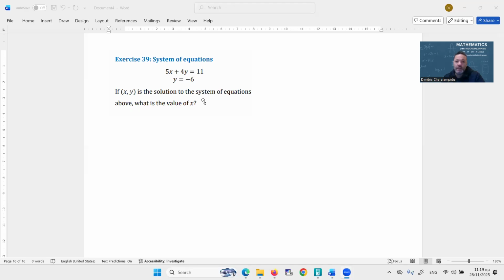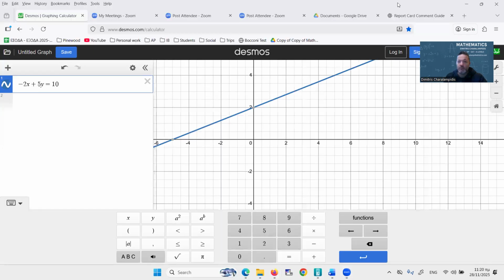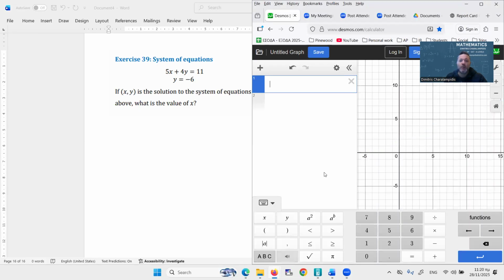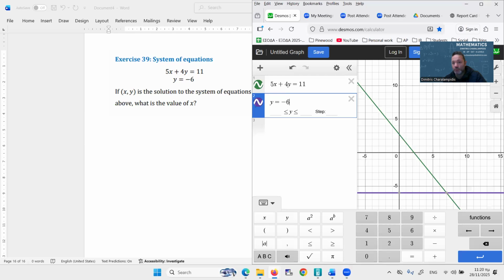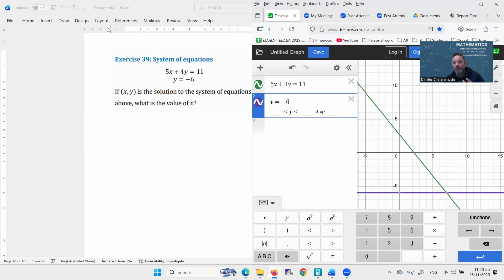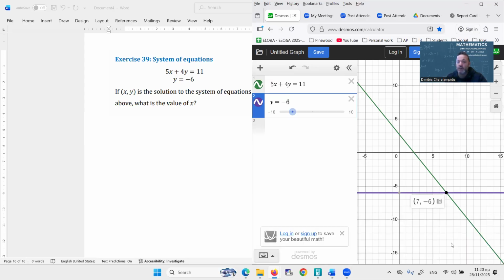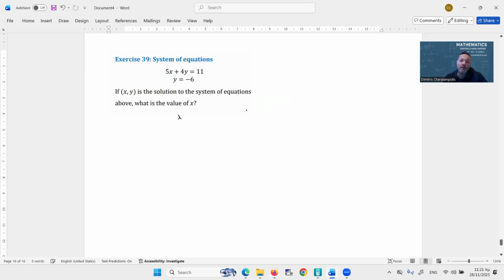(s4e39) System of equations SAT Math solution